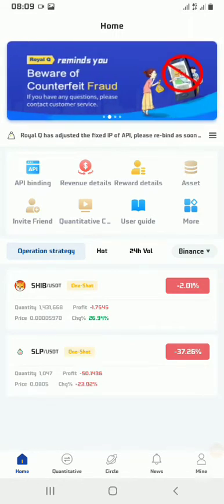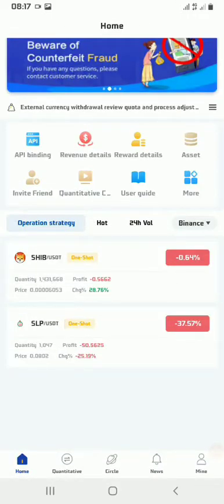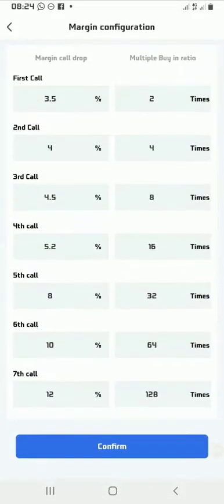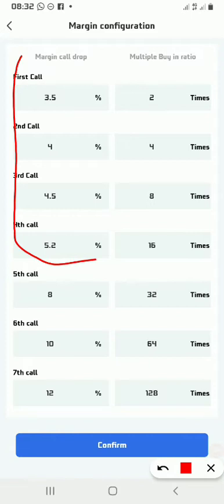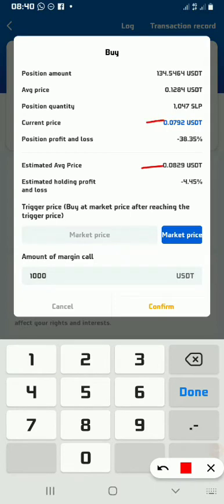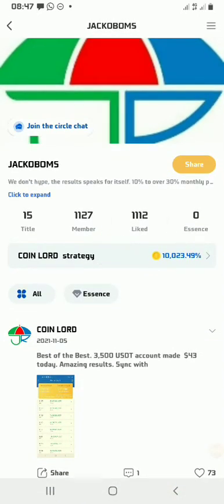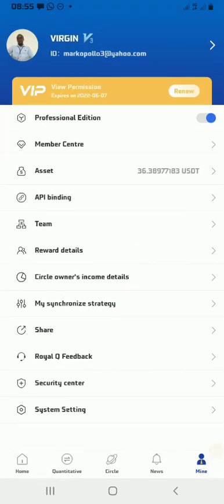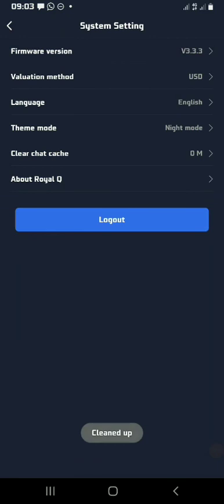ROYAL Q CRYPTO TRADING ROBOT [THE COMPREHENSIVE GUIDE] part 2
It my pleasure to help you through to successful experience with Royal Q Crypto trading robot.

follow this link to register and download the original app, don't fall victim of fake ones.

you can reach our to me on whats app via

LETS MAKE BETTER LIFE TOGETHER